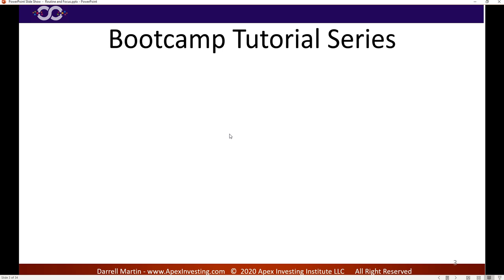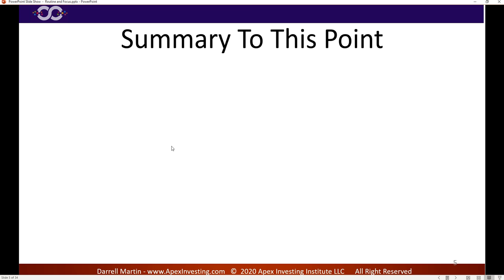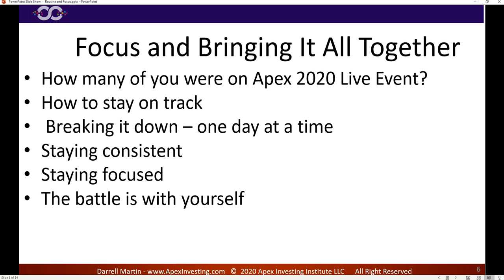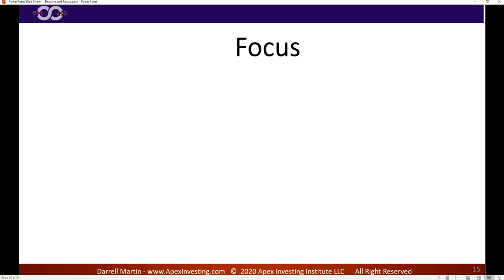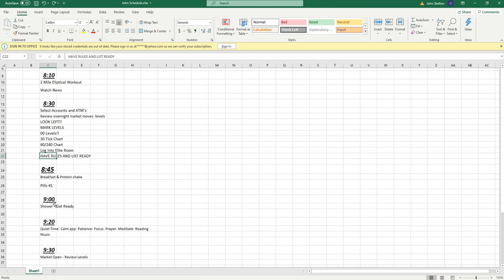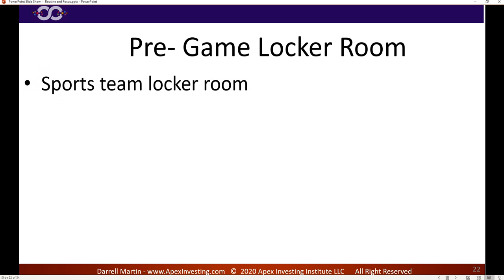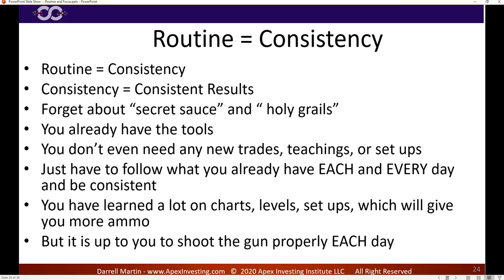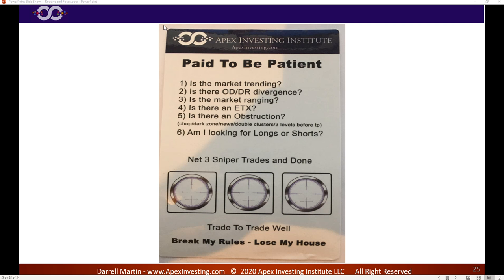Tutorial 5 Daily Focus and Preparation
Tutorial 5 Daily Focus and Preparation Risk Disclosure : Futures and forex trading contains substantial risk and is not for every investor. An investor could potentially lose all or more than the initial investment. Risk capital is money that can be lost without jeopardizing ones’ financial security or life style. Only risk capital should be used for trading and only those with sufficient risk capital should consider trading. Past performance is not necessarily indicative of future results.